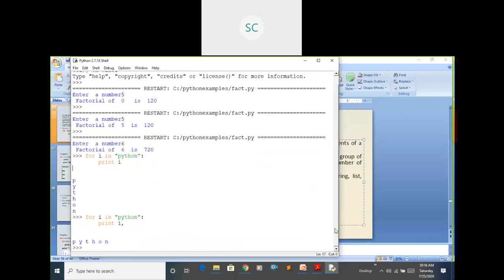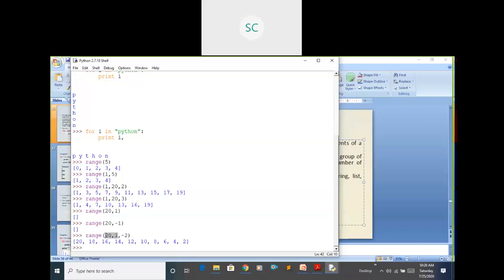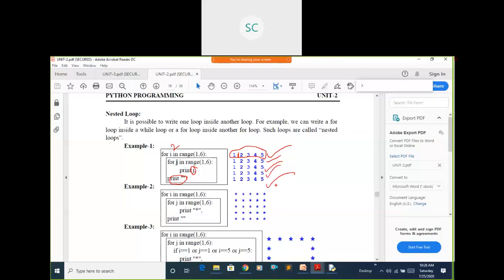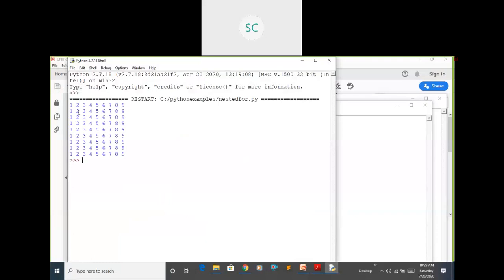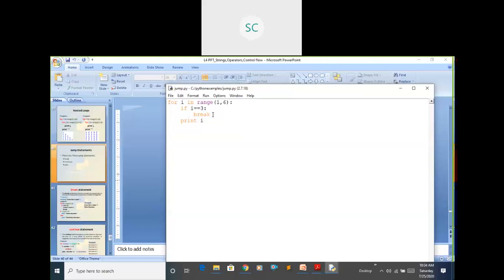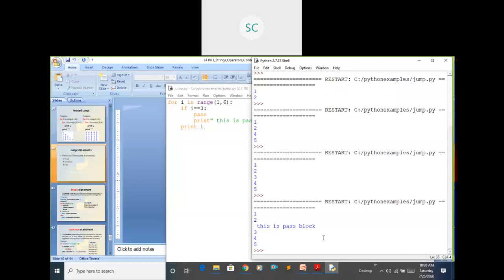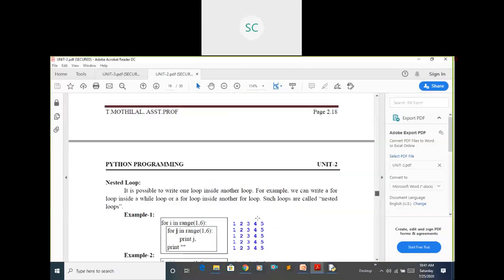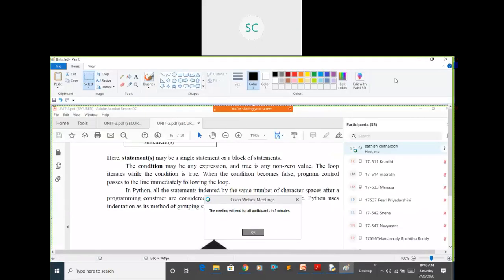Python Programming || Lecture 6 || Loops For , while, range() function